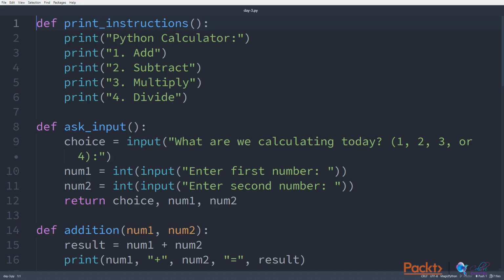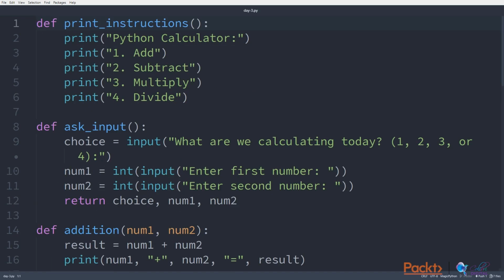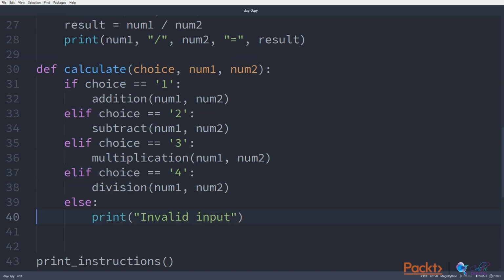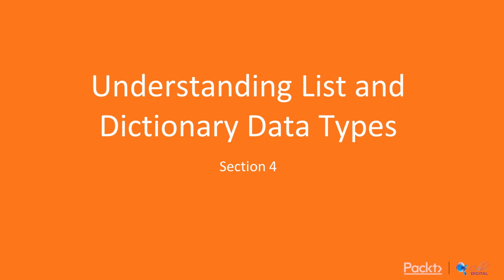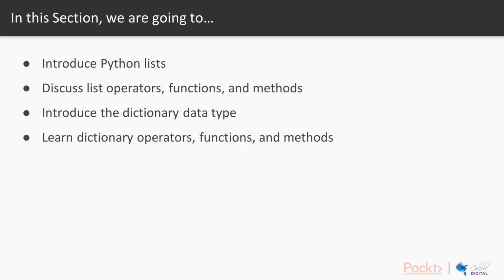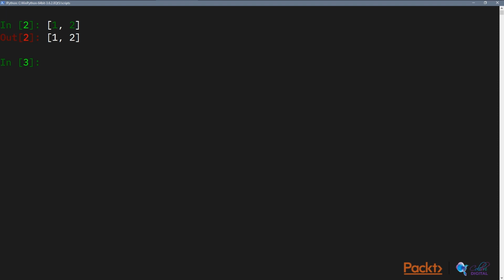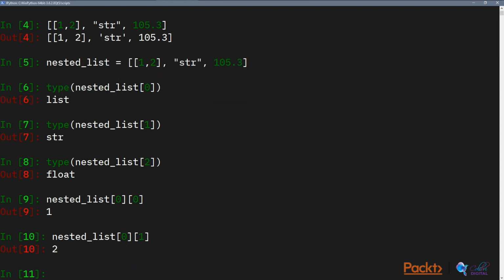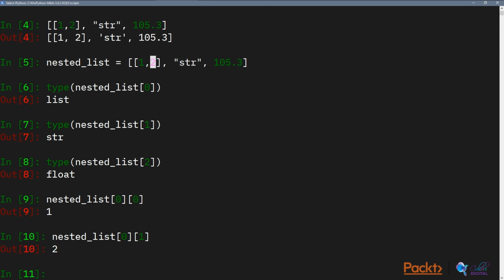Introducing Python Lists [Part 16]